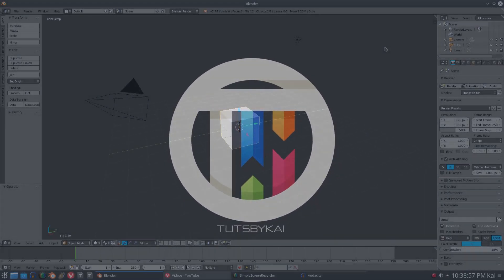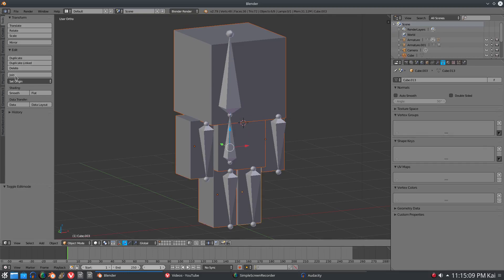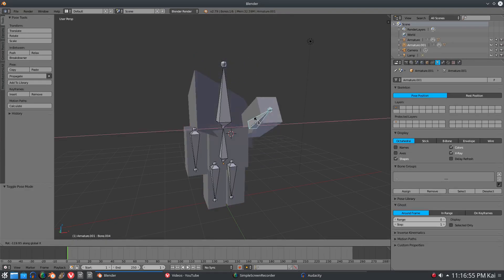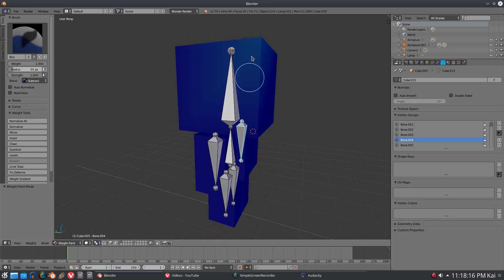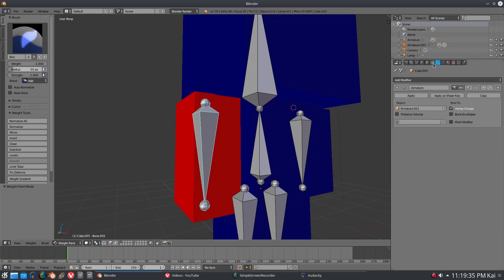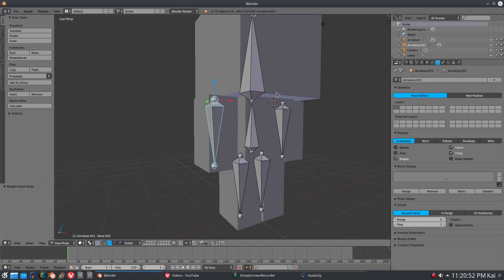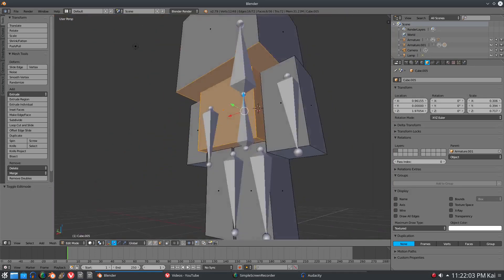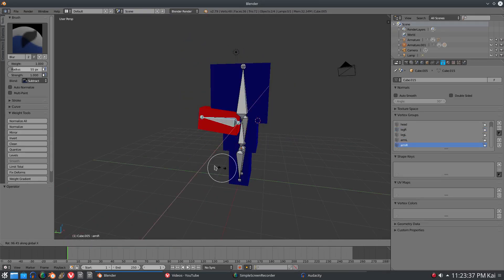Blender Tutorial - How to Weight Paint in Blender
Today, I share some SUPER easy methods on Weight Painting in Blender, that I know will help out a bunch of you guys and gals!